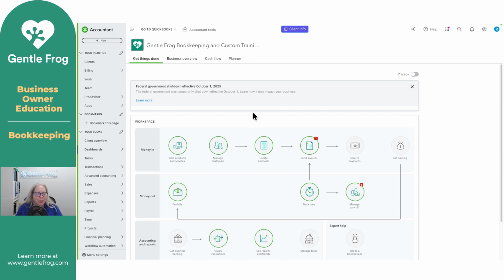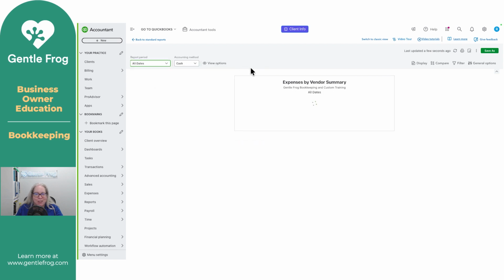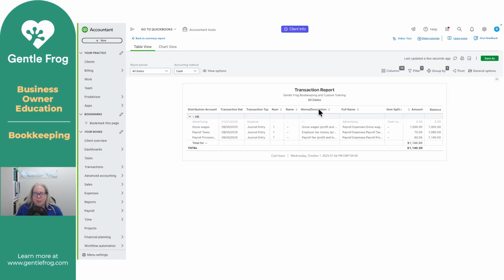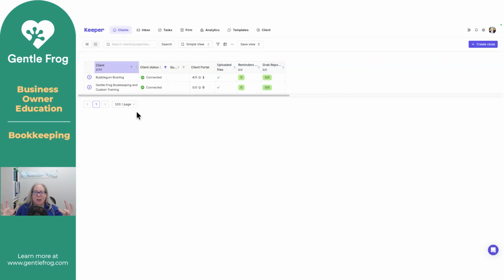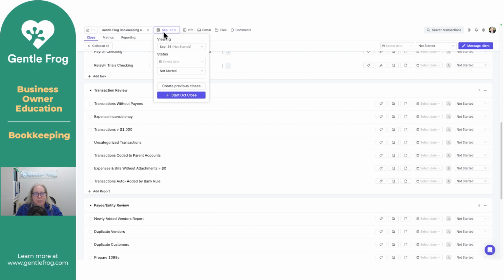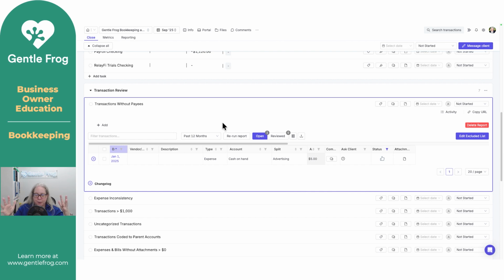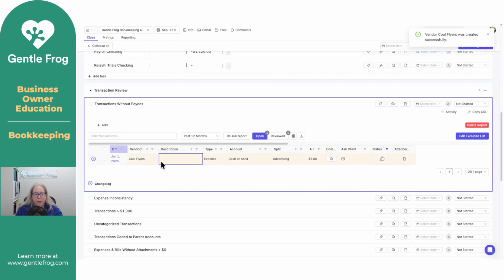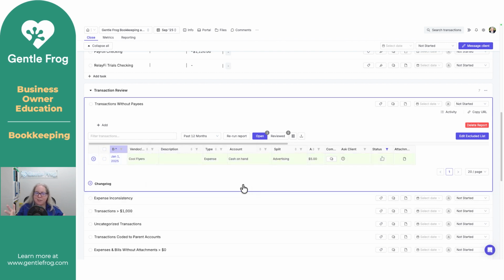Keeper.app Tutorial: How to Add Missing Payee Names in Bulk to QuickBooks Online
In this Keeper.app tutorial, I’ll show you how to quickly add missing payee names in bulk to your QuickBooks Online (QBO) transactions. If you’ve ever had a client file filled with expenses missing vendor or payee names, this Keeper.app tutorial will save you a ton of time.

You’ll learn how to:
✅ Identify transactions missing payee names in QuickBooks Online
✅ Use Keeper.app to find and edit those transactions faster
✅ Add multiple payees at once to clean up your books efficiently

In this Keeper.app tutorial, you’ll see how Keeper connects to QBO, filters missing payee data, and lets you fix multiple transactions all at once, no more opening each expense one by one!

Whether you’re a bookkeeper managing multiple clients or a small business owner cleaning up your own file, this Keeper.app tutorial will help you streamline your workflow and save hours of manual data entry.

Timestamps
00:00 - Intro
00:23 - Find transactions without Payee names in QBO
01:17 - Edit payee names one-by-one
01:55 - Transactions without payees in Keeper
03:14 - Add payee name in Keeper
04:07 - Outro